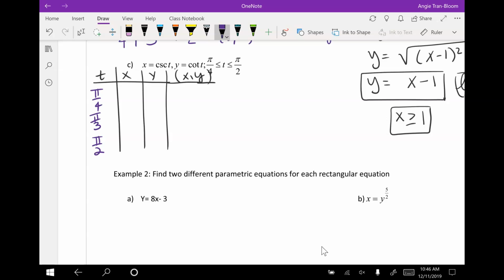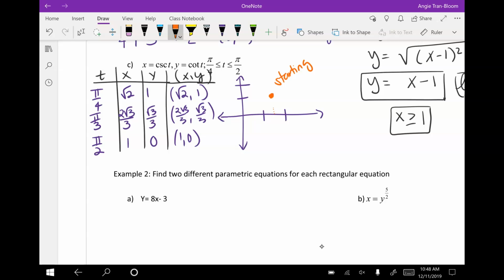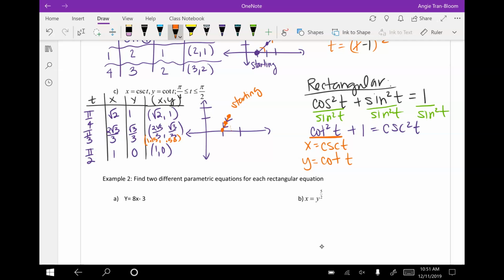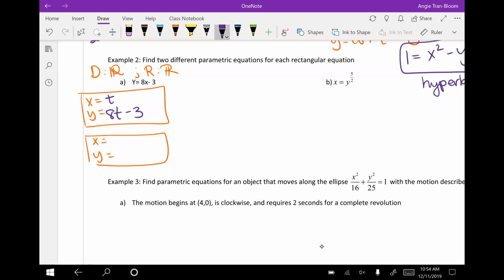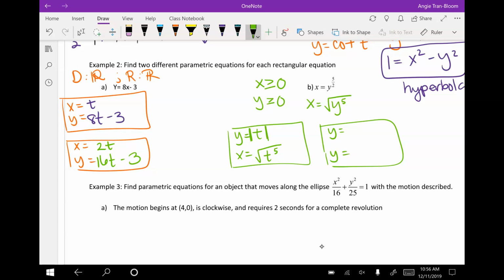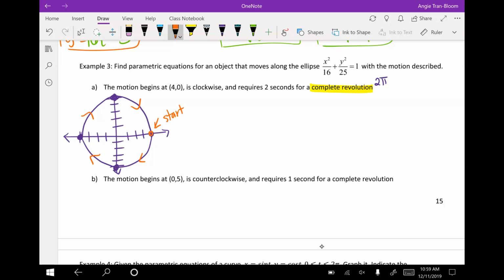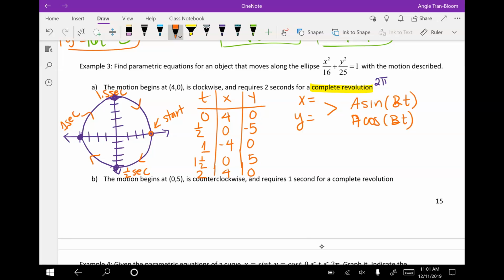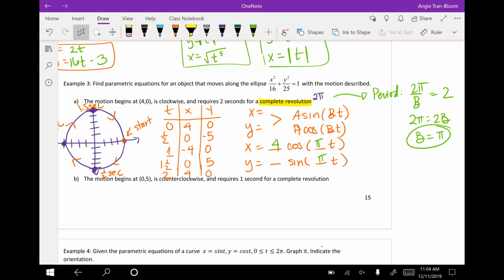10-7 example 1c - 3a (live)